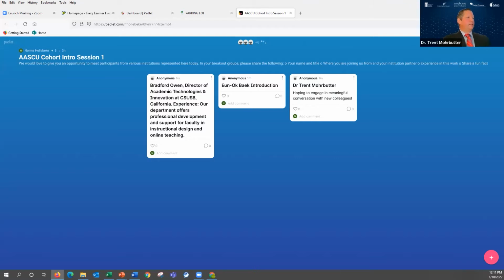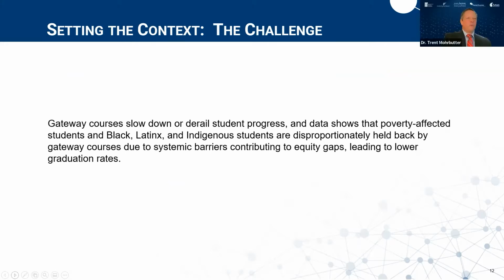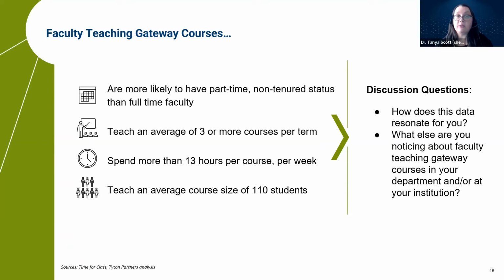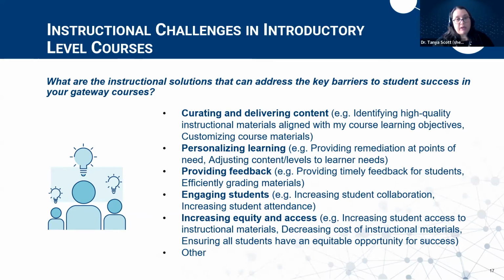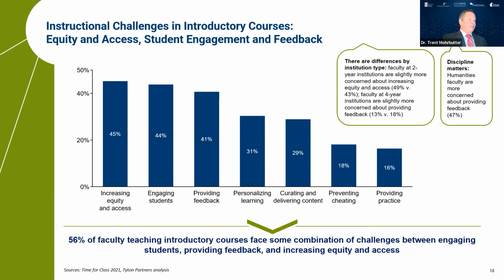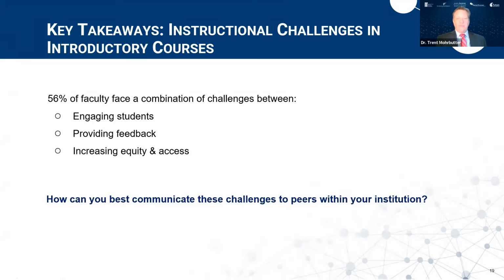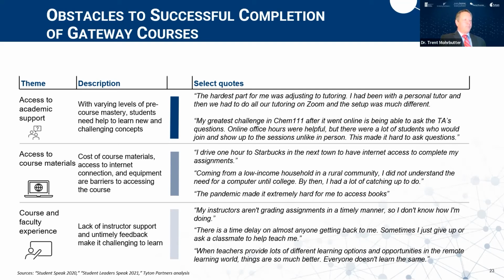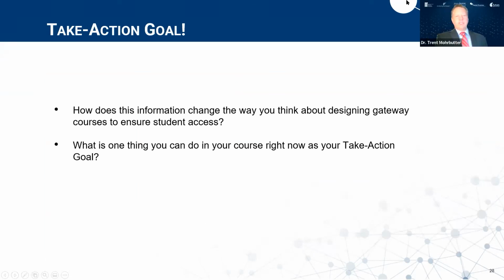Evidence Based Teaching & Student Centered Instruction Case Making 1 of 2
This video is archived and may not meet WCAG 2.1 accessibility standards.

This case making session encompasses these two sections:
o Teaching Challenges in Introductory Courses
o Student Learning Challenges in Gateway Courses